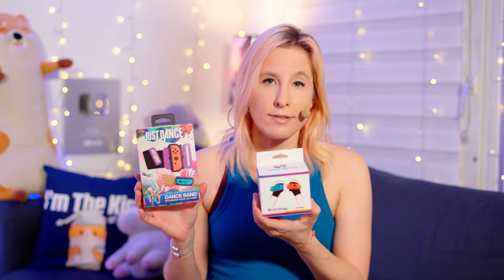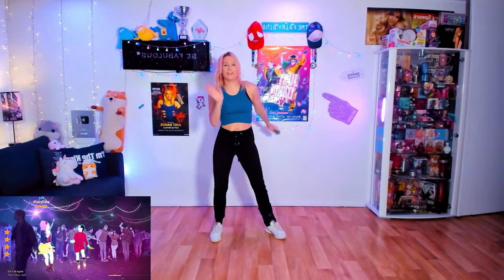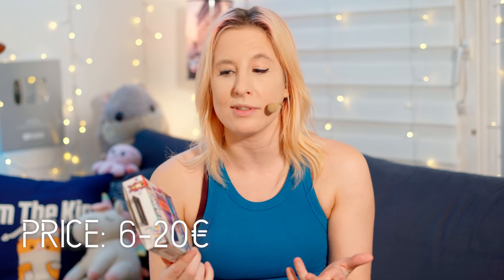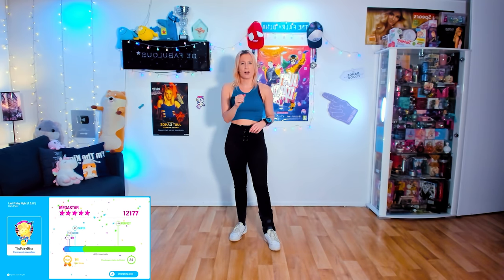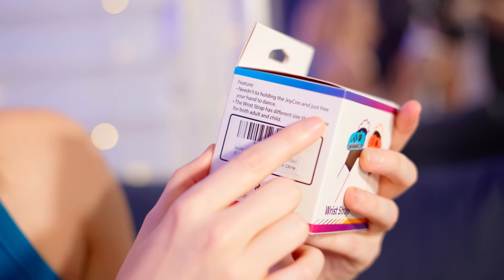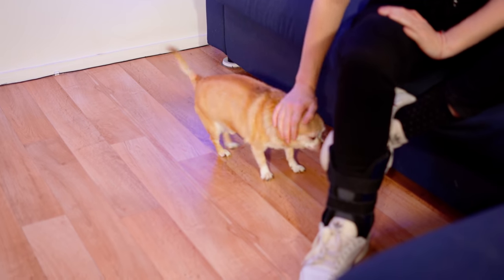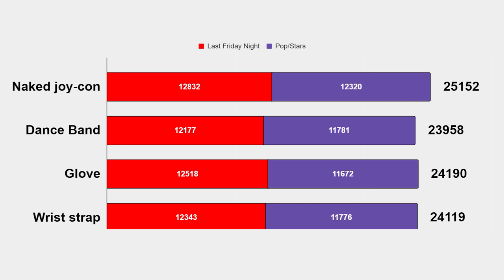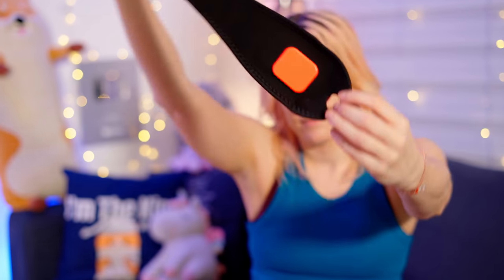BEST ACCESSORY for JUST DANCE on SWITCH? (comparison review)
Dance band? Gloves? Wrist strap? Armband? All these add-ons are supposed to make your Just Dance experience better... but is it true? Are they really worth your money? Which of them is better? I tested and compared them all for you in this video.

00:00 Intro
01:57 Methodology
02:34 Injury disclaimer
3:03 BASELINE - just the joy-con
04:09 ACCESSORY #1 - Dance band (official)
09:08 ACCESSORY #2 - "Glove"
16:47 ACCESSORY #3 - Wrist strap
20:50 Conclusions
25:15 Outro

[ACTIVATE SUBTITLES for English, French, Spanish or Portuguese!]